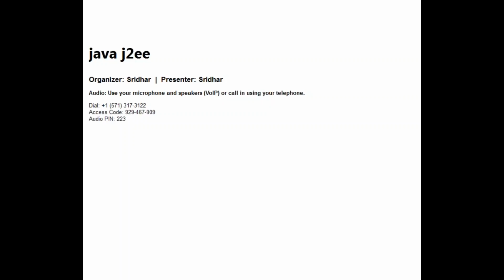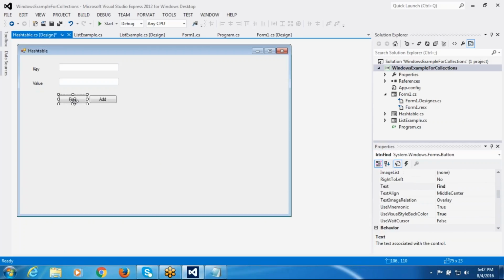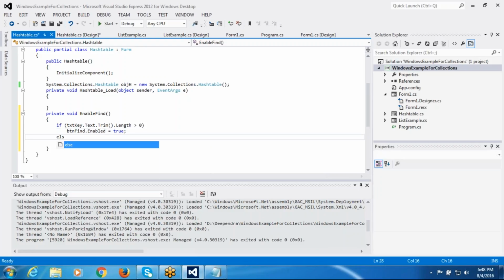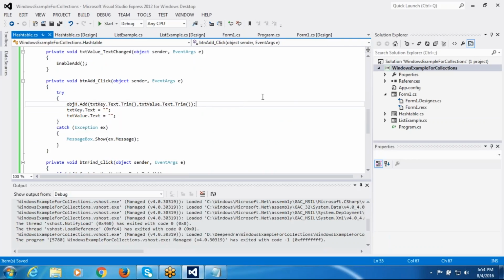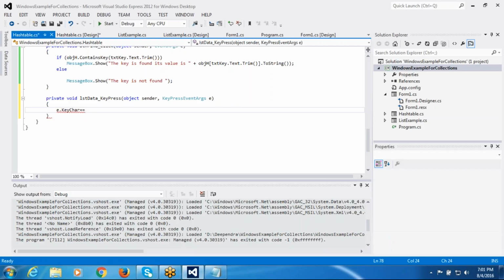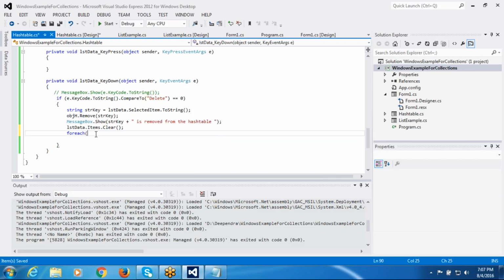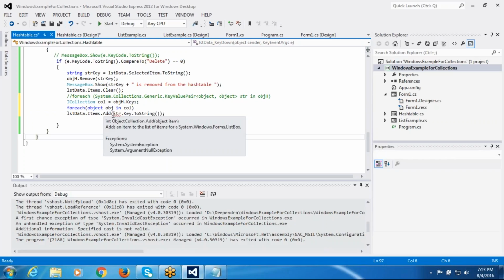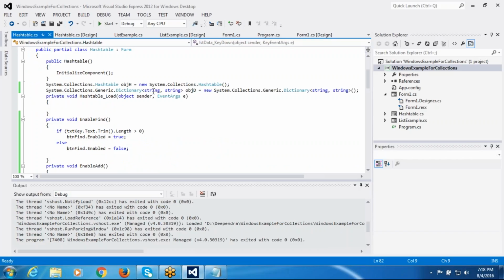Csharp Collections List Hashtable and Dictionary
Collection classes Arraylist, List, Hashtable, Dictionary and KeyValuePair. Windows application to demonstrate the usage of the collection classes.